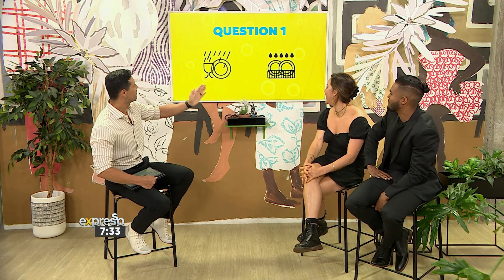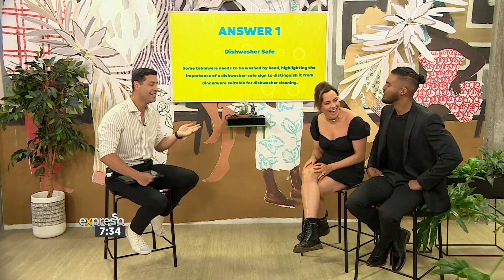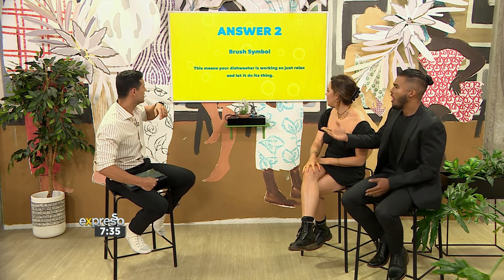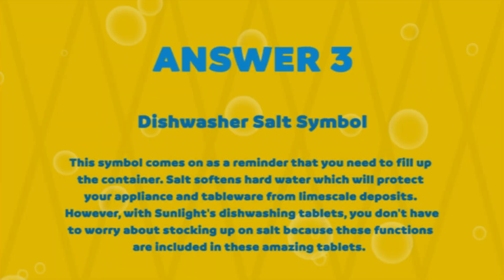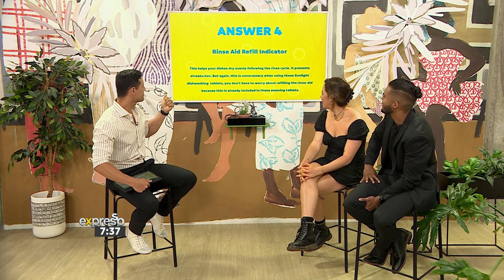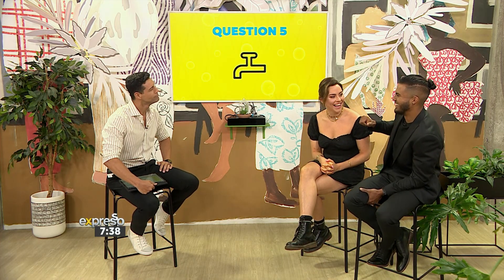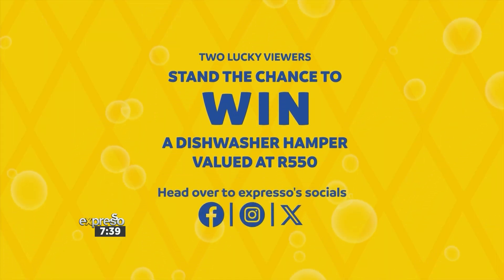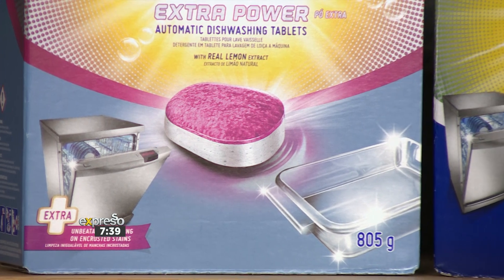Understanding Your Dishwasher Symbols - By SUNLIGHT